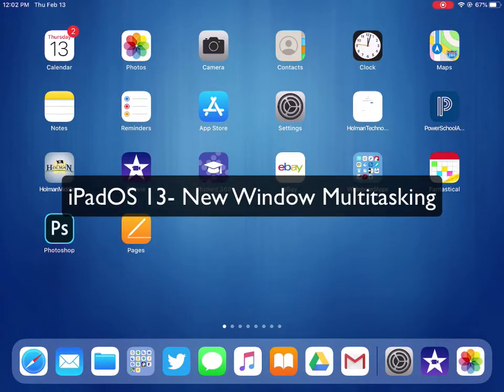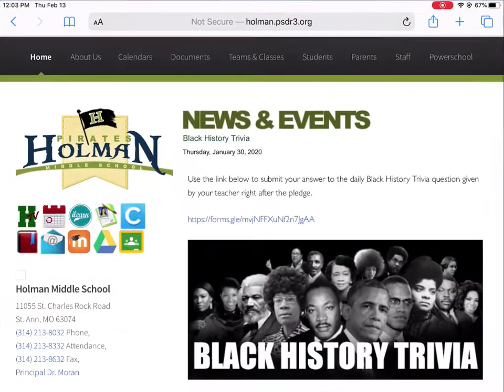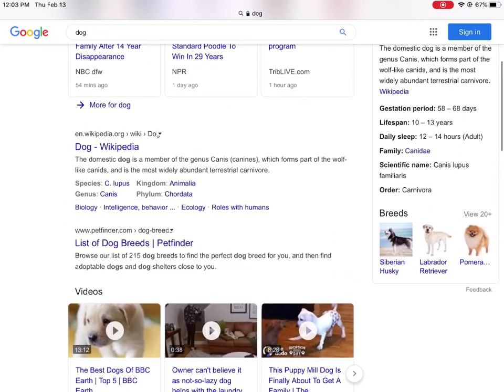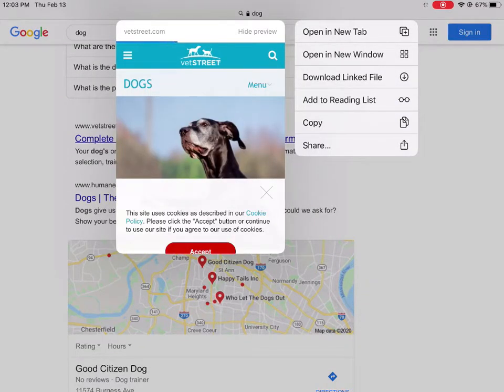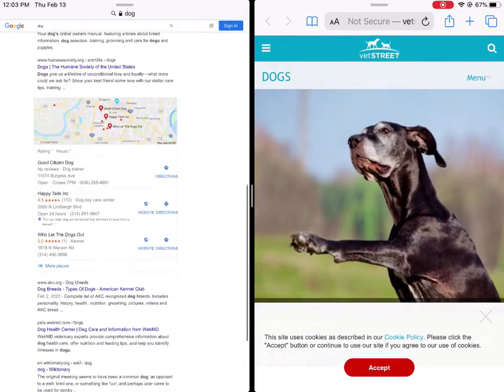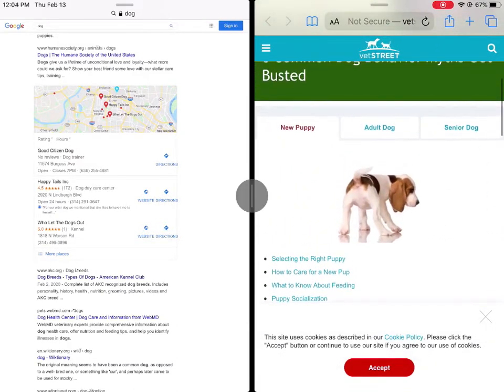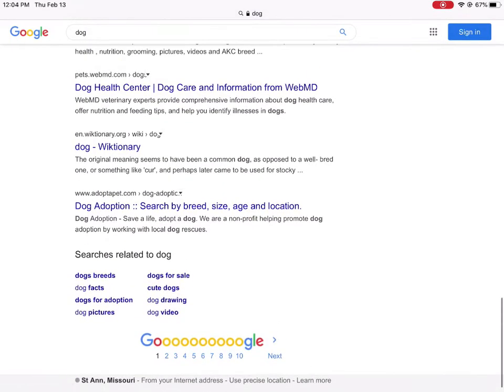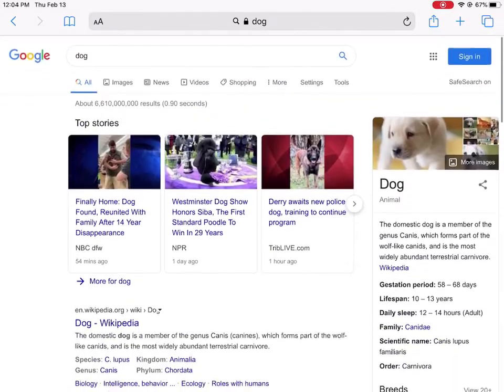iPadOS13- New Window Multitasking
This video shows how to use Safari on the iPad wit Multi-tasking to open up two windows at the same time.